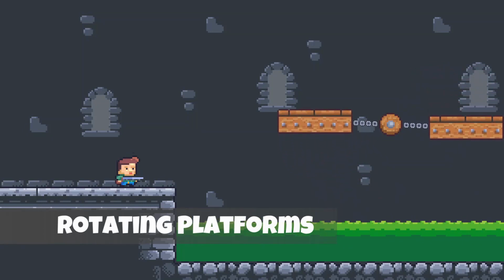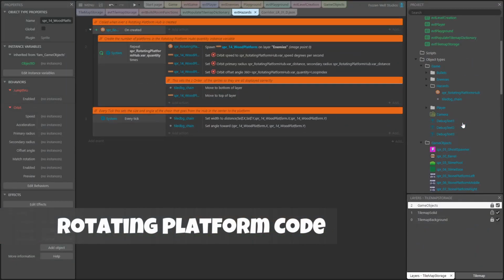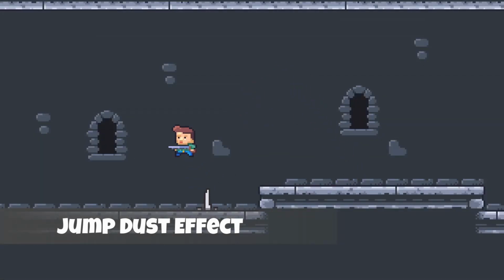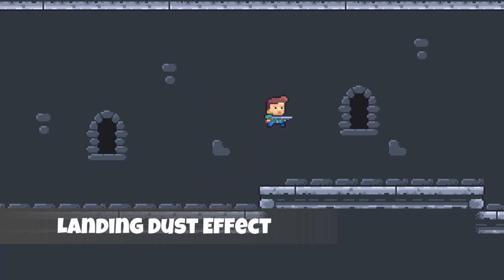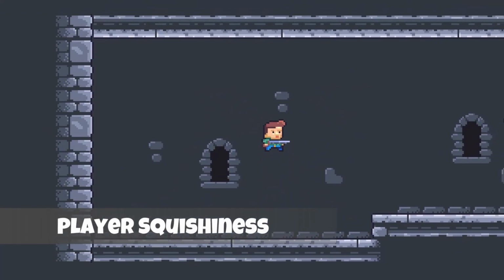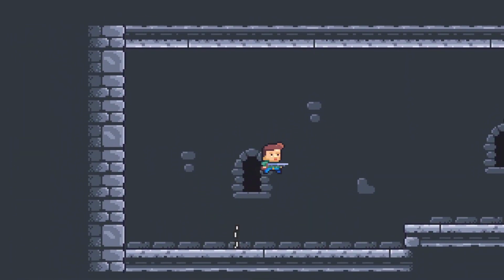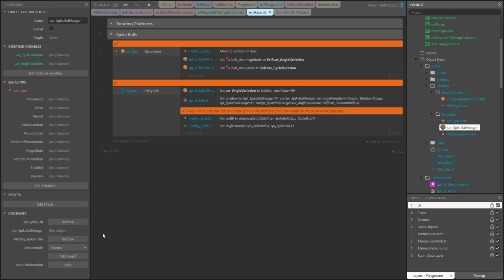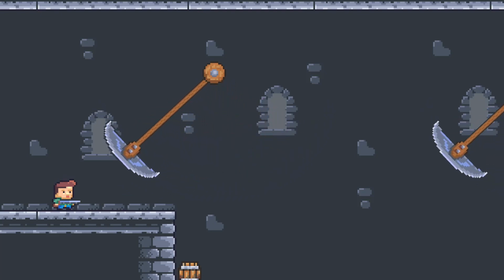Ghost Blaster Devlog 5 - More Hazards and Player Effects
This is the fifth devlog for Ghost Blaster a game that I am currently working on.

Play Up Up Up!